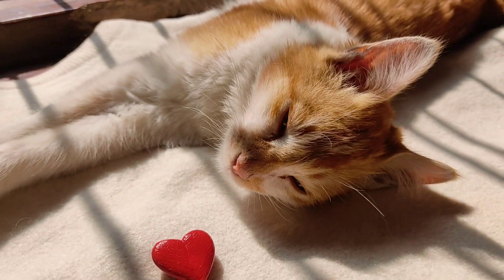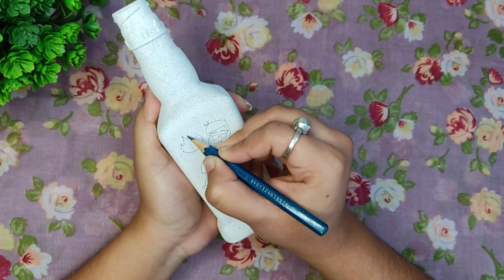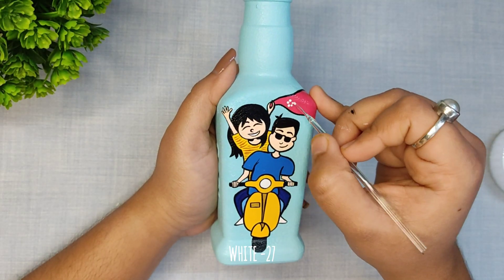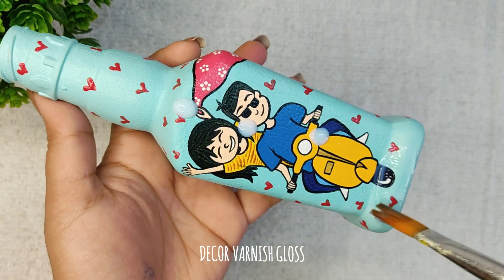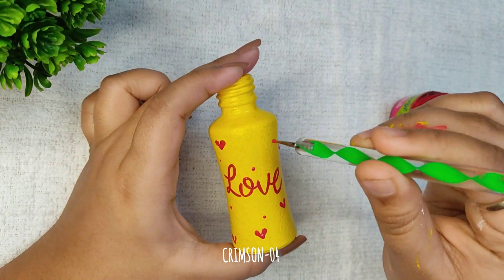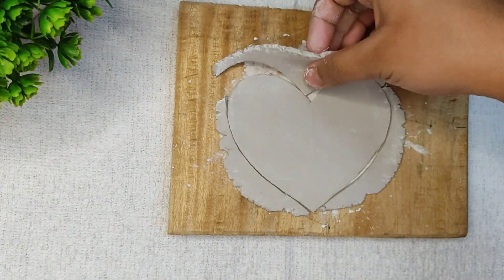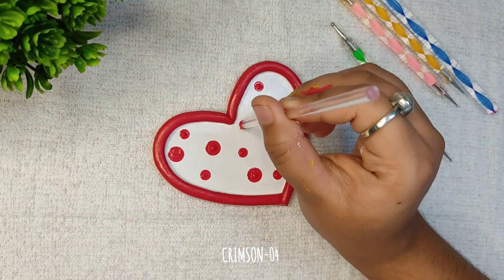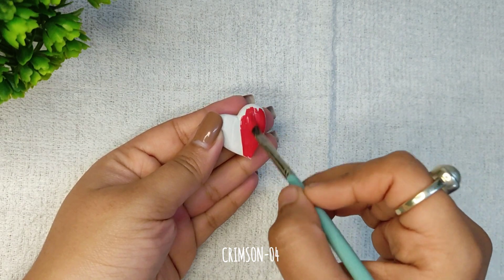Valentine's Day Craft | 4 Easy Valentine's Day Gift Ideas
4 Easy Valentine's Day Gift Ideas.

Hi,
I am Gargi Gonai.Welcome to my You Tube channel "Creative Gonai".

Keep supporting me so I can continue to provide you amazing content!!!